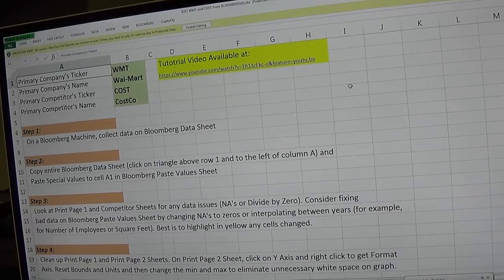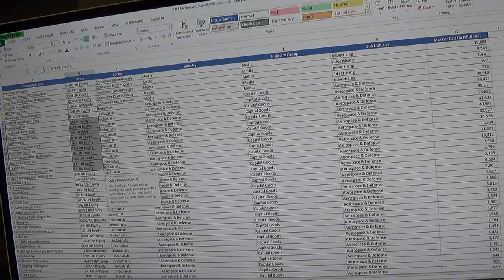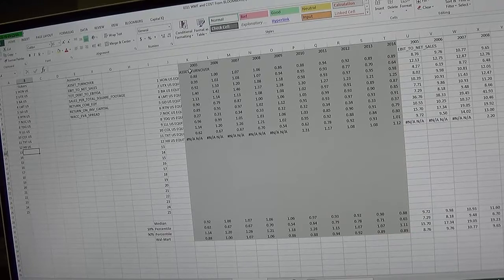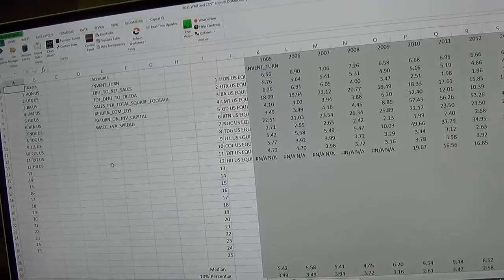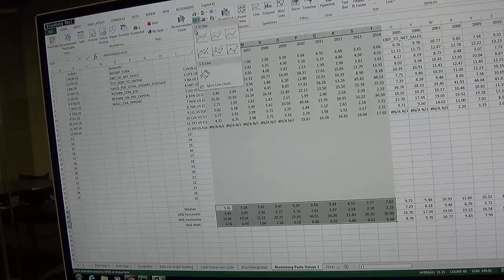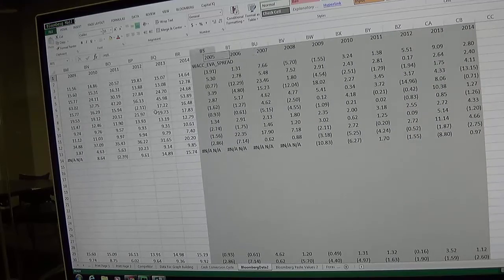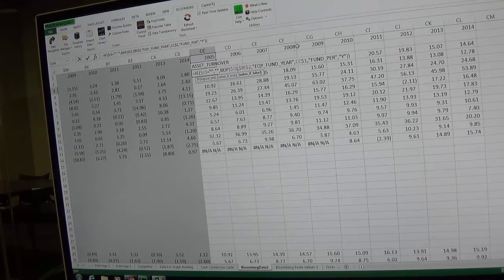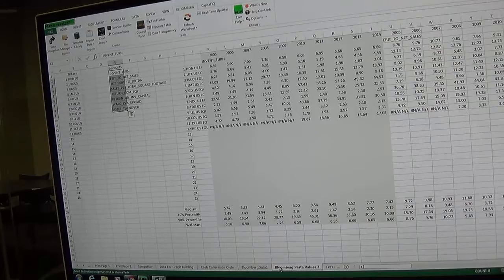Using Excel and Bloomberg to Compare Multiple Companies in One Industry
This video shows you how to use my Excel Model to pull several companies from one industry and compare them across time graphically.